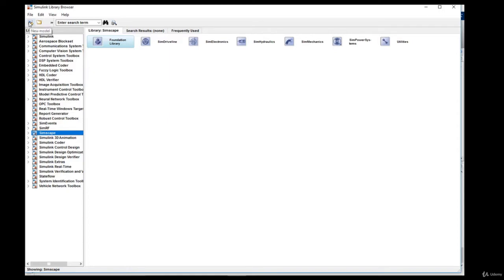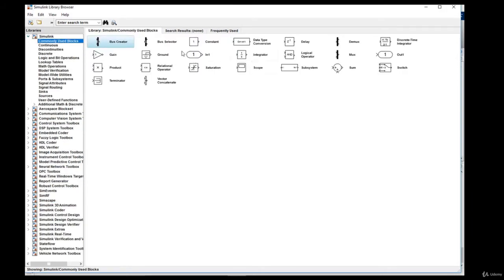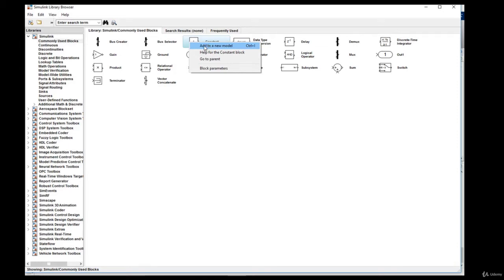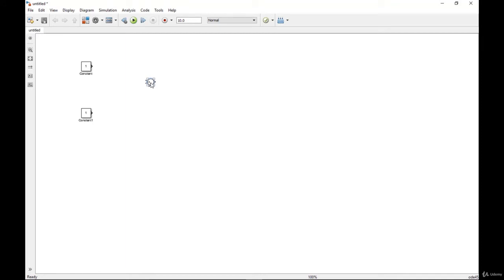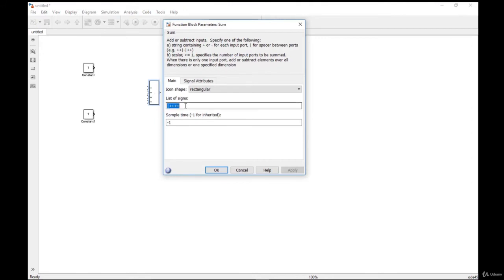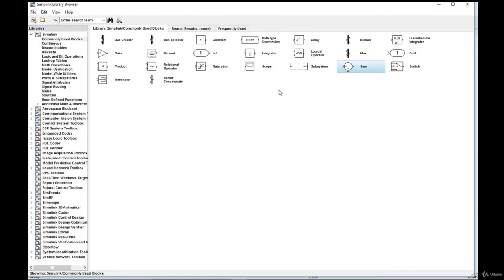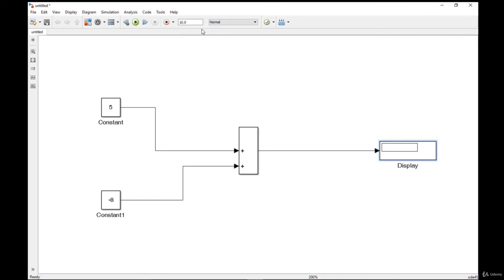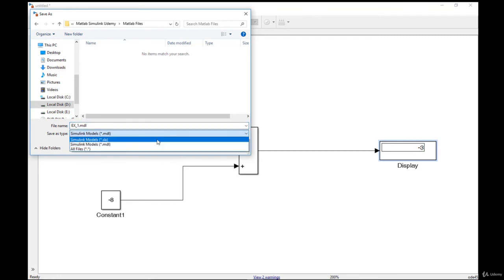Creating, running and saving a model in the Simulink environment